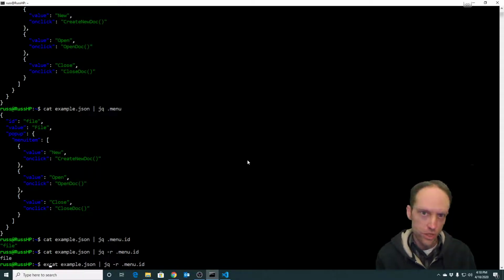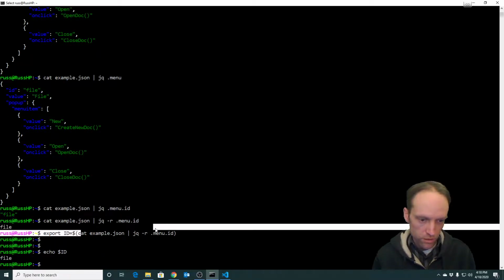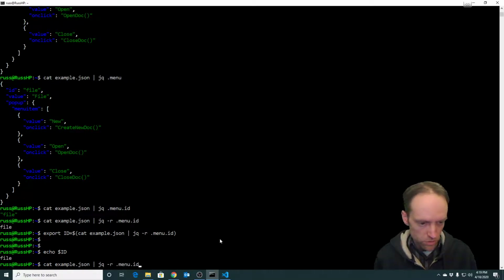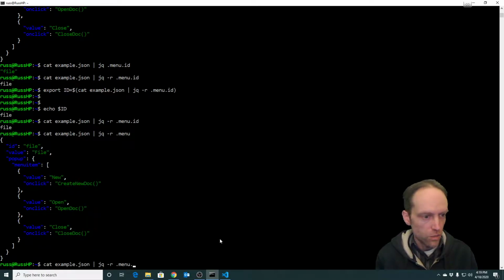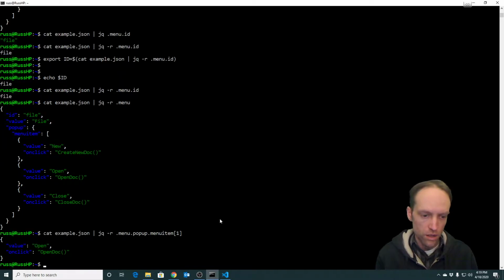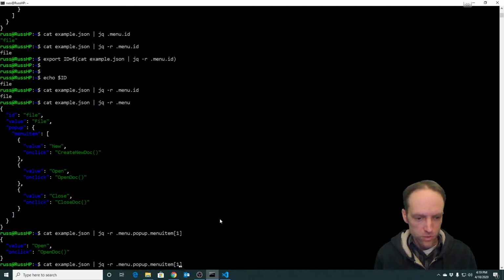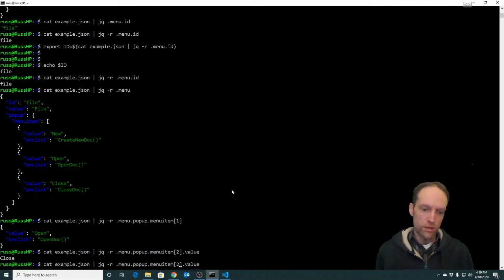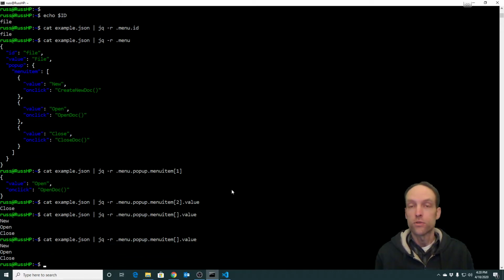JsonPath basics with jq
I made this as my April tech demo night submission.
Erik says we're doing it remote this month because of Covid19.